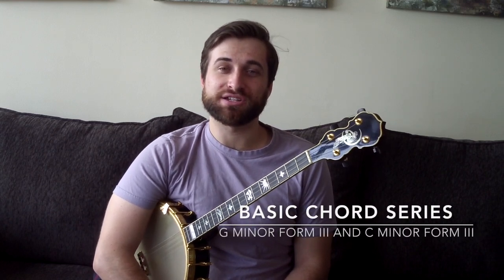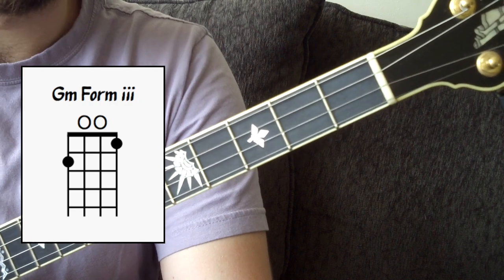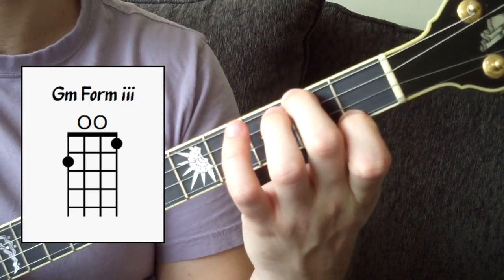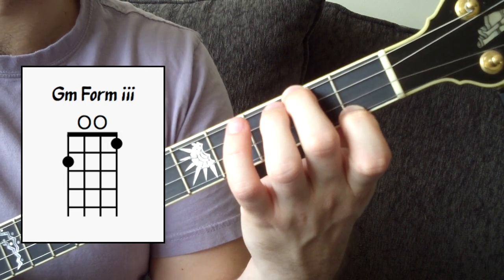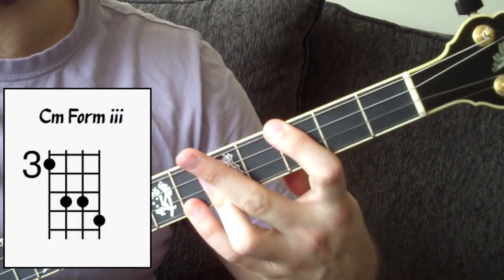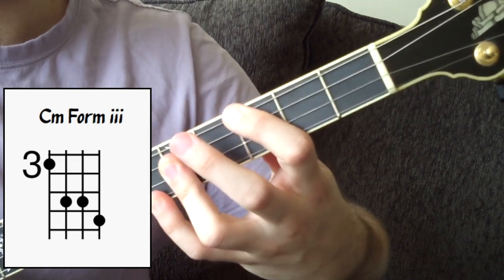Basic Tenor Banjo Chords: G minor Form iii and C minor Form iii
In this video I'll be showing G minor Form iii and C minor Form iii on the tenor banjo in CGDA Tuning

Jack is available for online lessons via Skype, Zoom or other popular platforms.